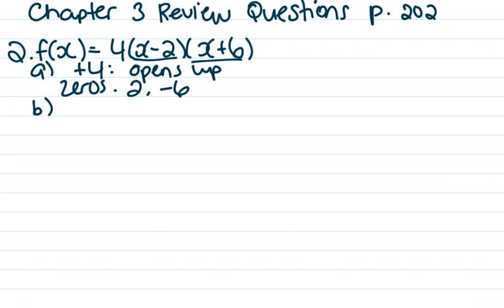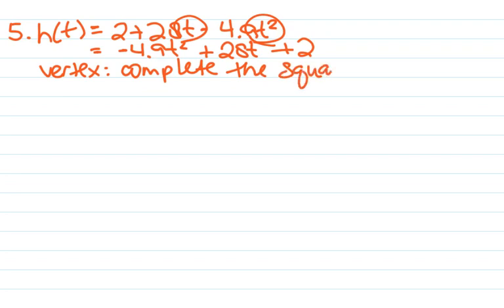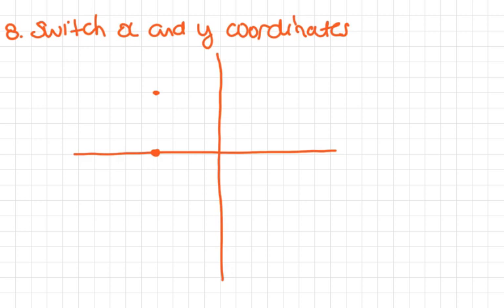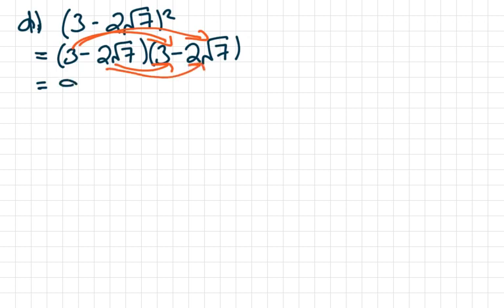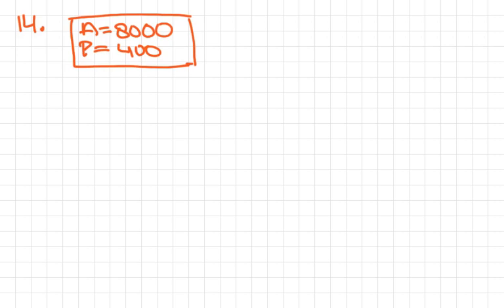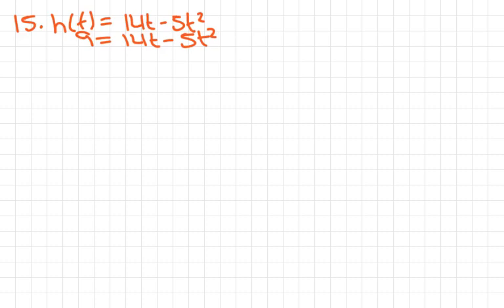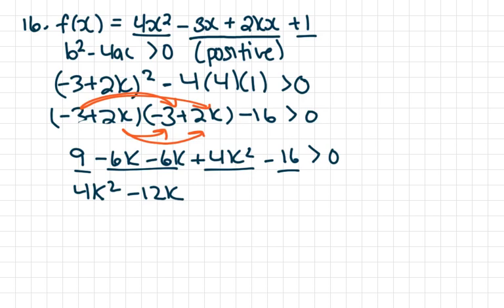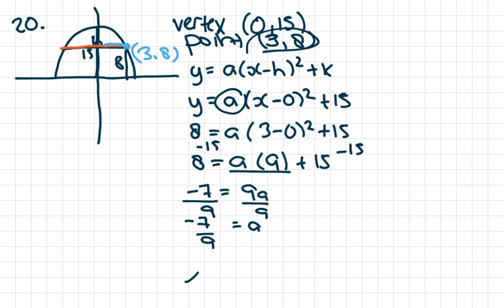MCR3U - Chapter 3 Review Questions (Part 1 of 2)